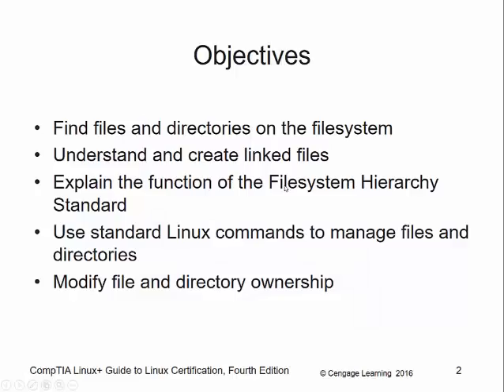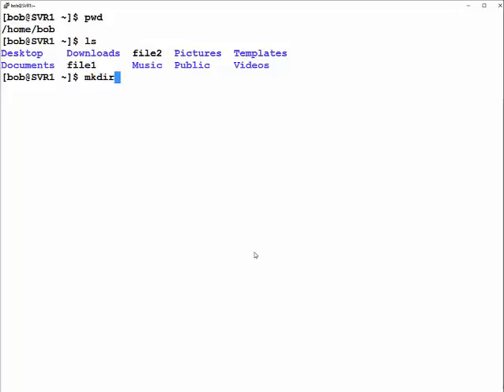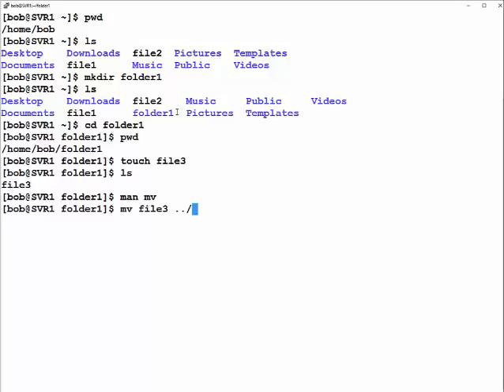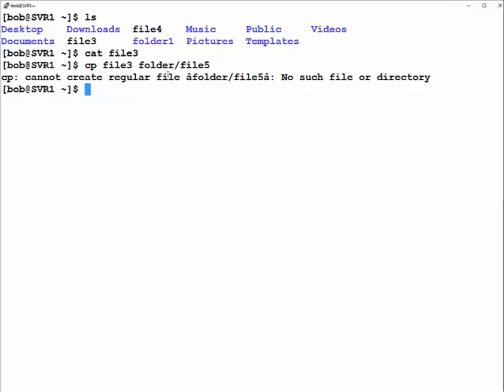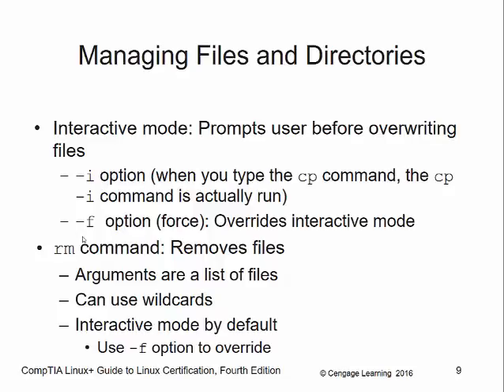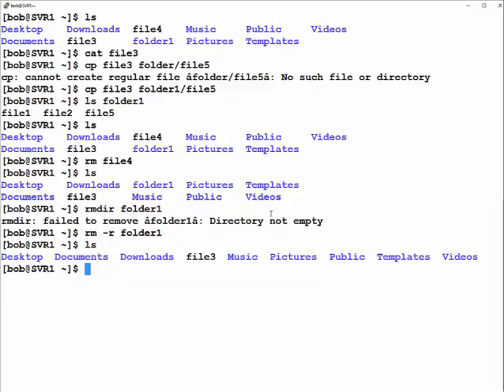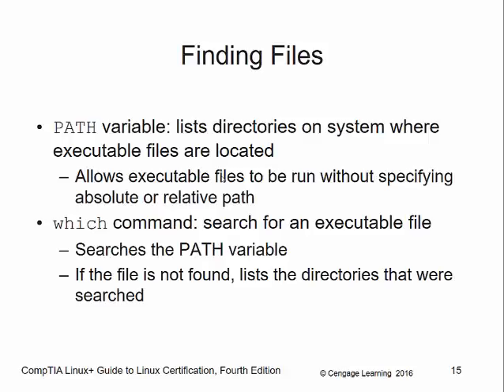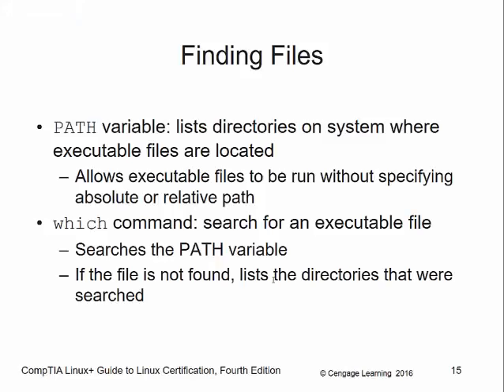Chap 4 Lecture - Pt1